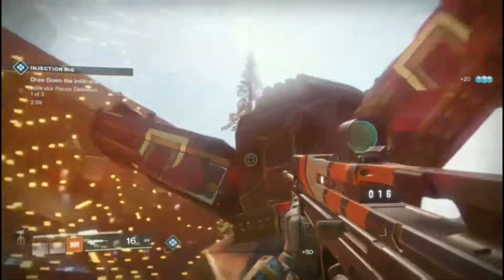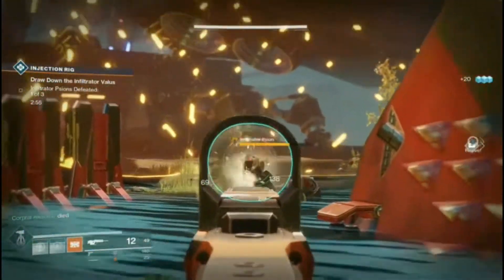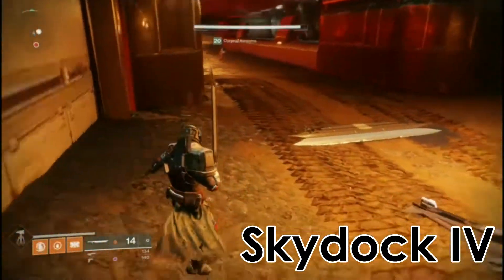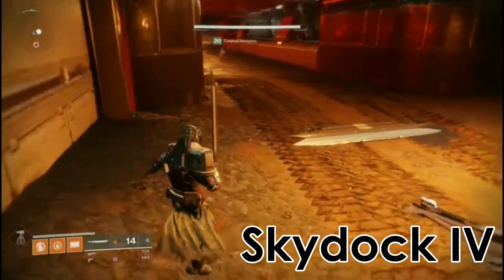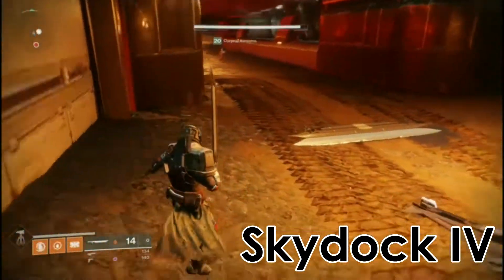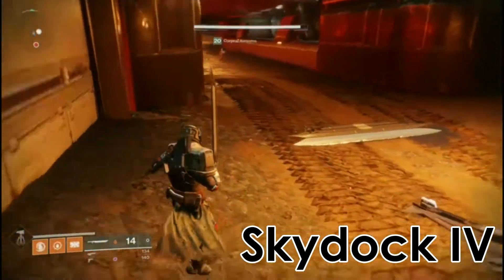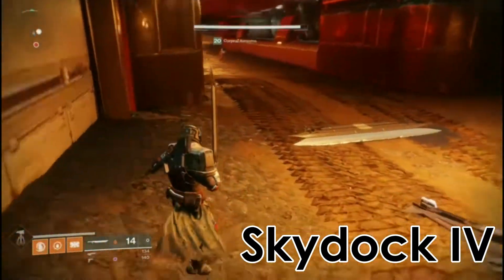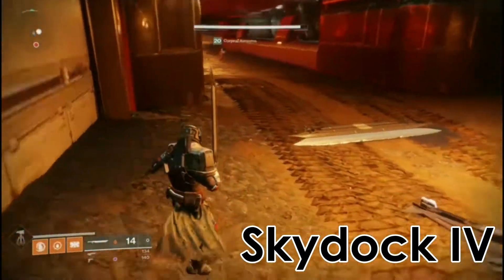Destiny 2 - Lost Sectors - Earth - Sunken Isles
Knowing Lost sectors locations is handy if you want to complete the daily challenges quickly and just have a reliable source of World tokens and blue gear. Today we show you where to find all of the lost sectors in the sector of earth known as the Sunken Isles in Destiny 2!

Destiny 2 is an online-only multiplayer first-person shooter video game developed by Bungie and published by Activision. It was released for PlayStation 4 and Xbox One on September 5, 2017, with a Microsoft Windows version scheduled for release the following month on October 24.[1][2] It is the sequel to 2014's Destiny and its subsequent expansions. Set in a "mythic science fiction" world, the game features a multiplayer "shared-world" environment with elements of role-playing games.

Hey help us achieve our goals!

$25 = Revamped Brand Imagery
$50 = Tshirt Design
$100 = Community Game Server
$200 =Monthly Q&A
$300 = Fan Appreciation Dnd Session

Twitch Followers
300 =2 weekly livestreams
400 = Dnd Livestream

Twitch Concurrent Subs
5 - Custom emoji
25 - Pizza Party